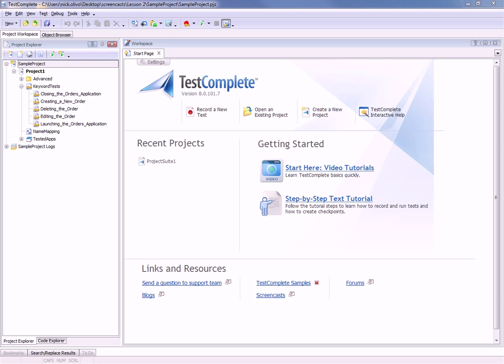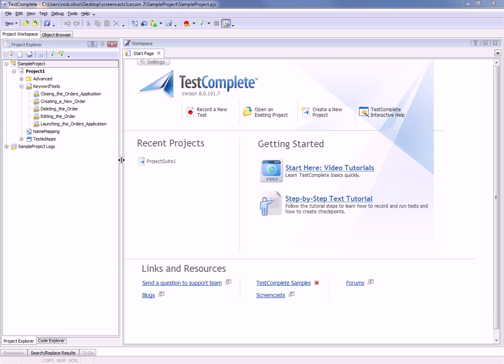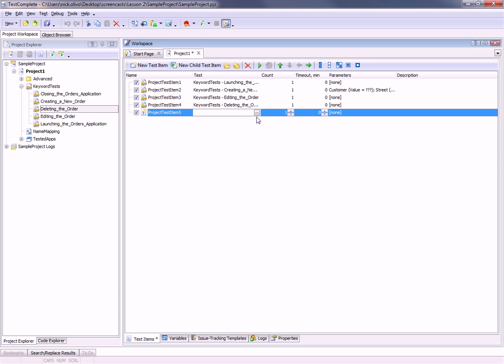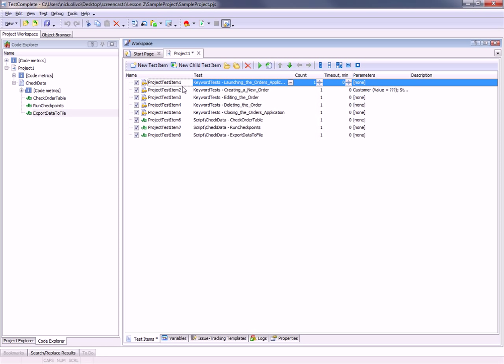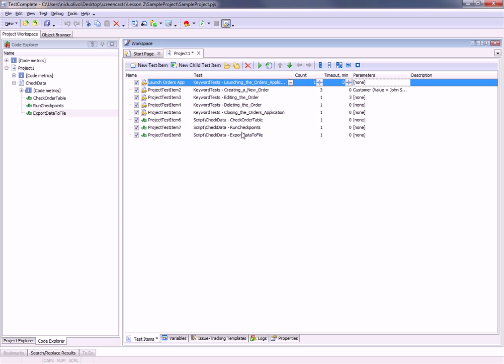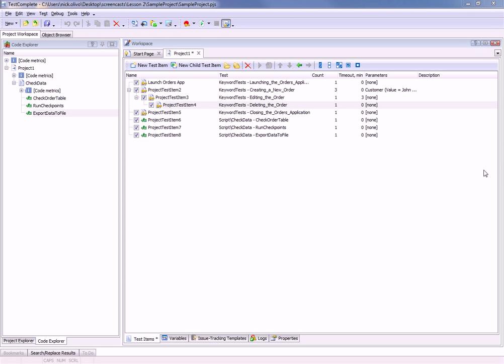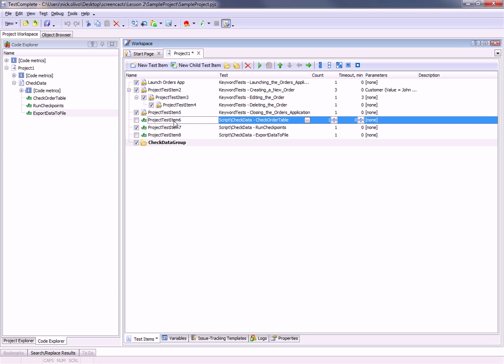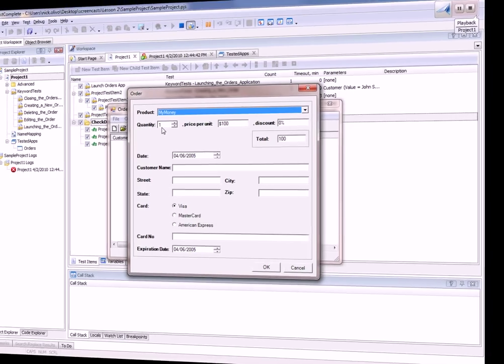Organizing Batch Runs in TestComplete 8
It is often preferable to create smaller automated tests for different areas of the tested application rather than one large test for the whole application, because small, modular automated tests are easier to modify and maintain. This video shows how you can then organize your individual automated tests defined in your test project into a single batch run.